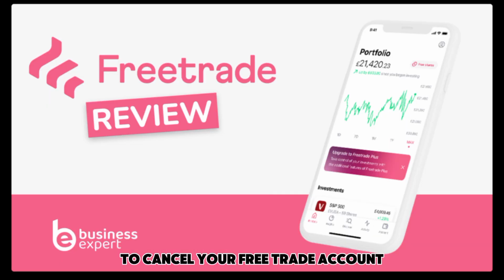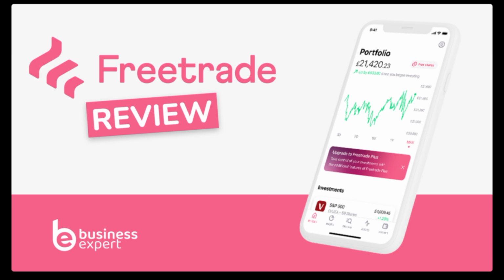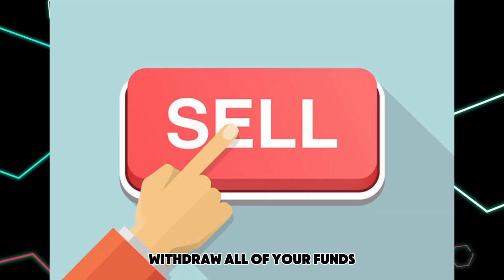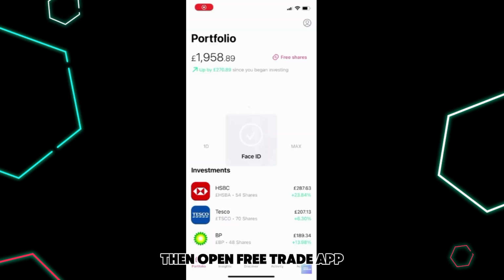How to cancel Freetrade account l Double Z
Looking to cancel your Freetrade account? Whether you're switching platforms or just want to close your account, this quick guide will walk you through the process step by step. No hassle, no confusion! 📉

🔹 What You’ll Learn:
✅ How to close your Freetrade account safely
✅ What to do before deleting your account
✅ How to withdraw your funds

This works for users in the USA, UK, Canada, France, and across Europe. 🌍